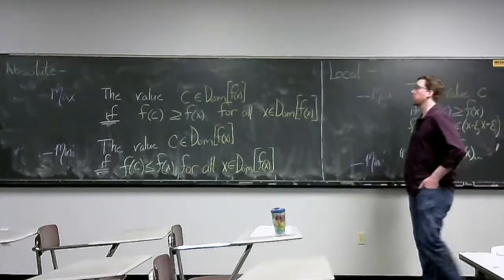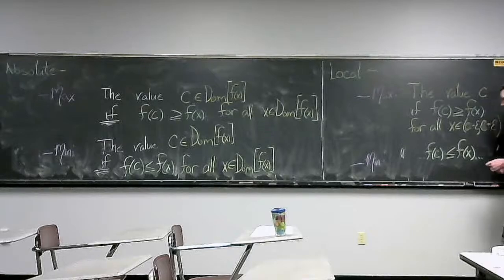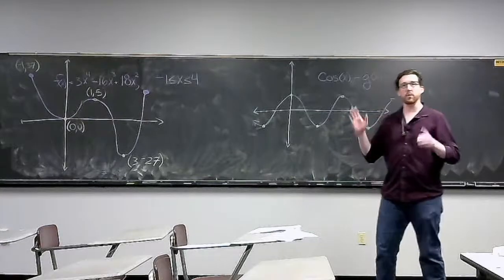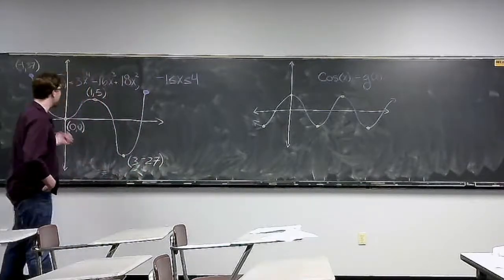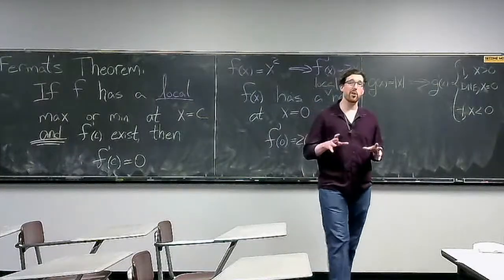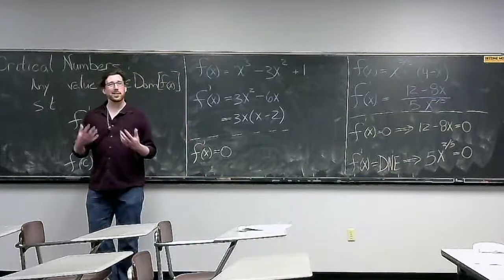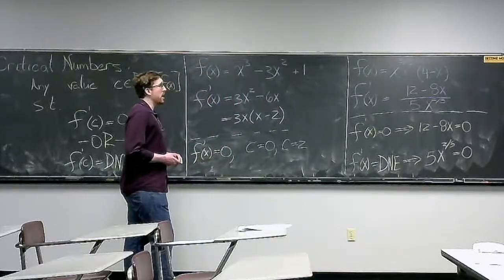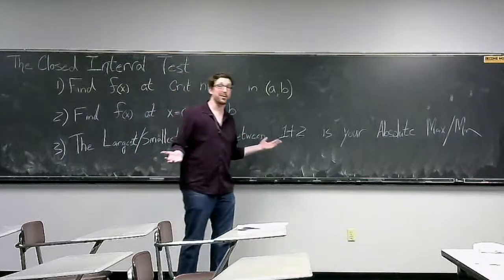Lecture 16 - Sec 3.1